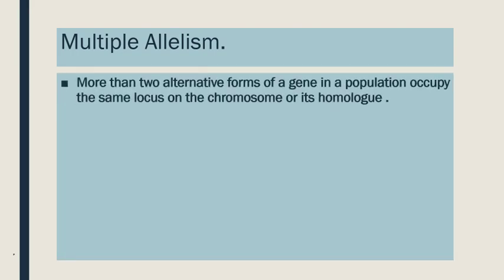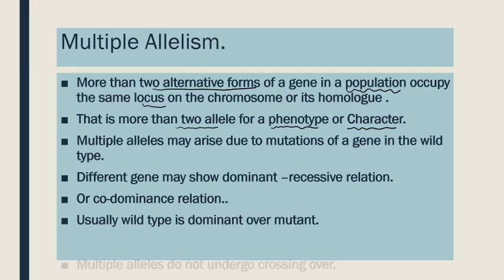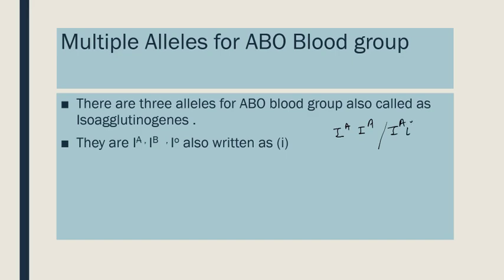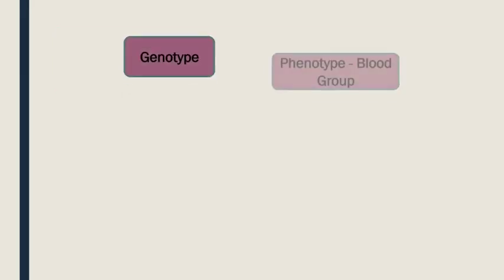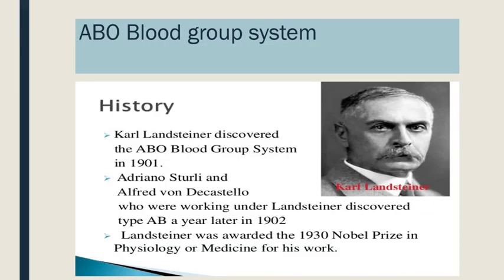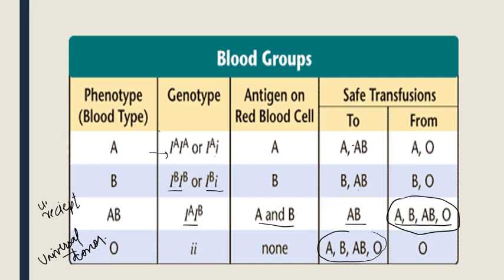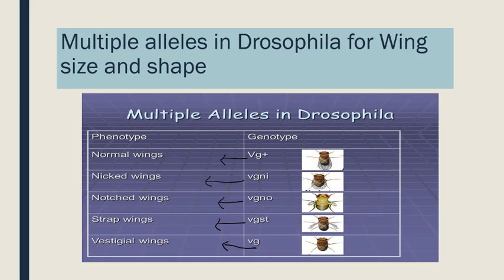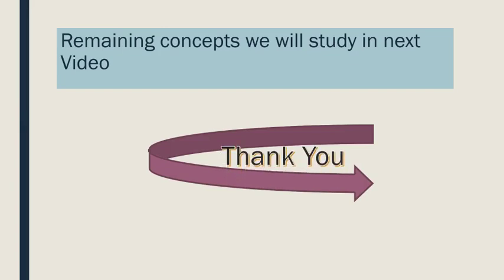chapter 3 | Inheritance and variation | Part 6 | Genetics-Multiple Alleles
Genetics-Multiple Alleles.
Human ABO blood group and Drosophilla wings